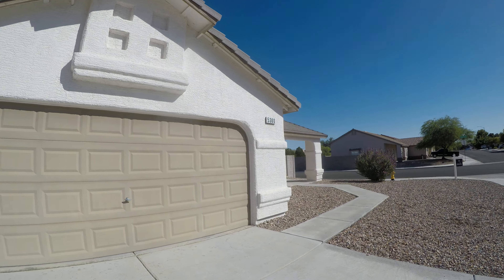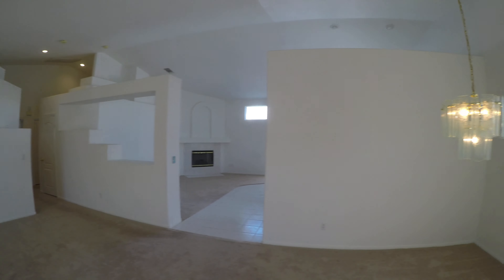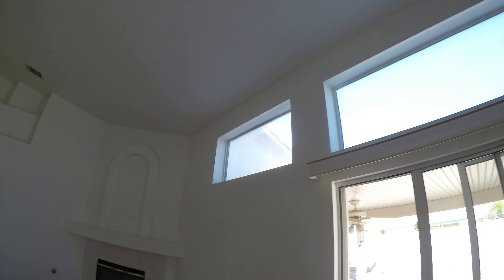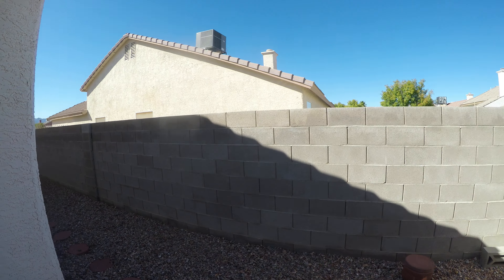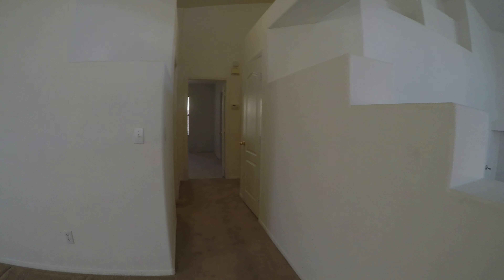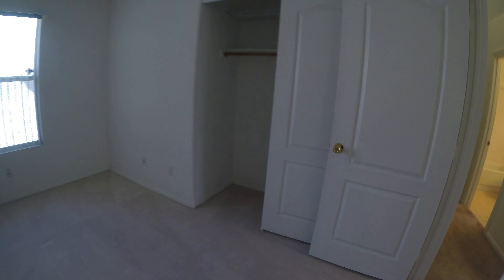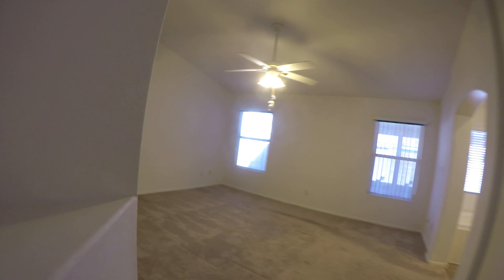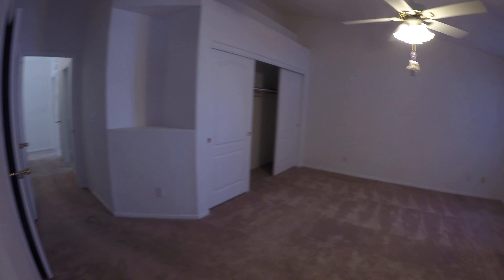2125620 5300 Dana Springs Way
Another property evaluation by Las Vegas Real Estate Investment Group. A one story with concrete in the rear yard and two patio covers.